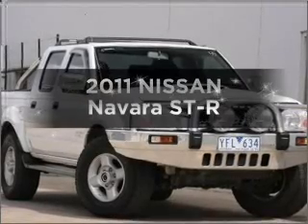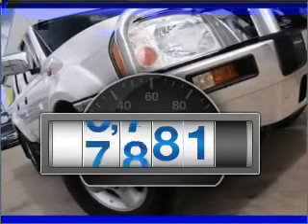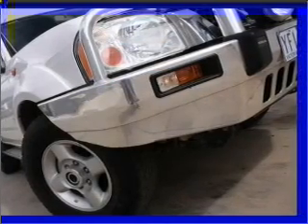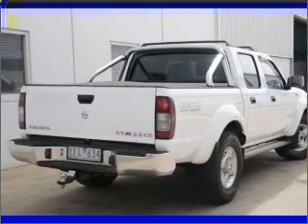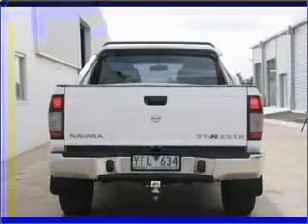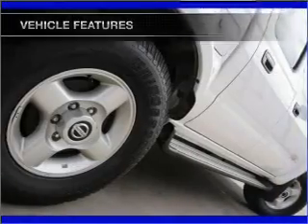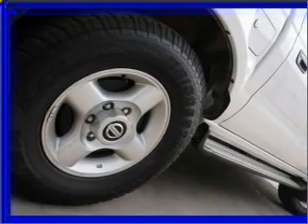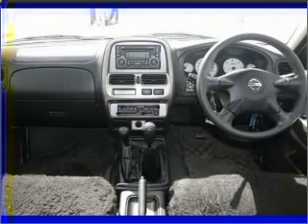2011 NISSAN Navara ST-R - Melbourne Deer Park VIC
2011 NISSAN Navara ST-R 2.5 litre Manual Utility White/**loaded** Exterior.